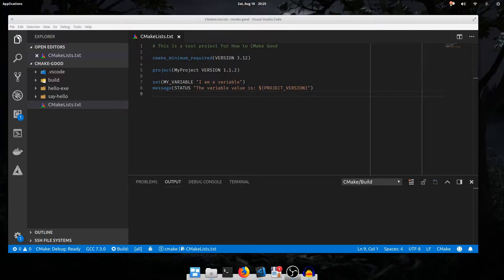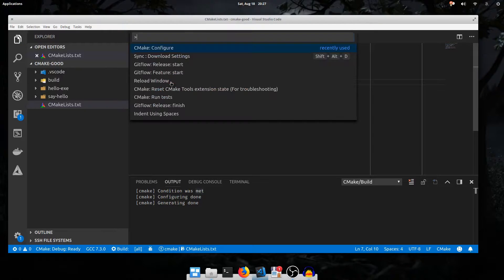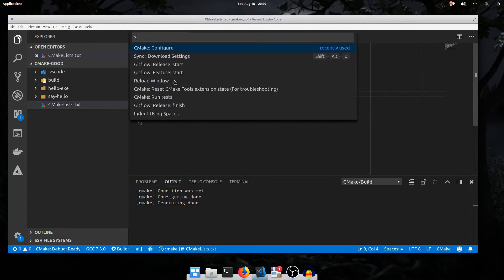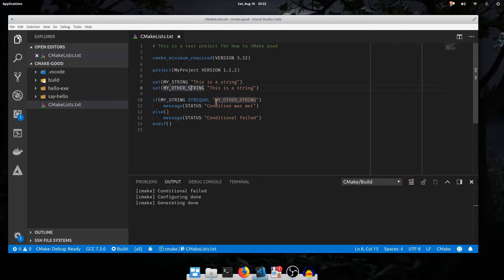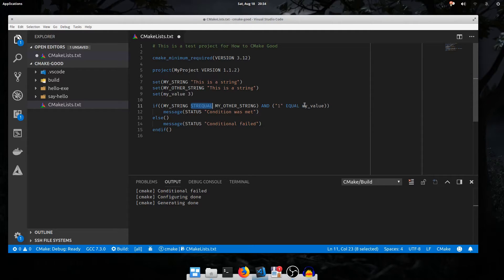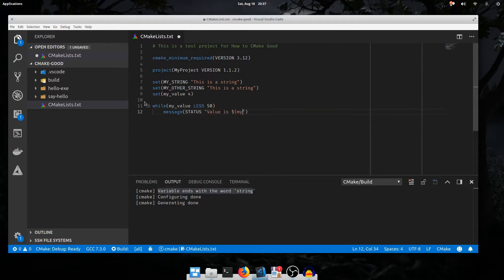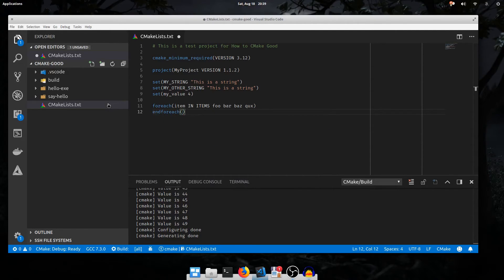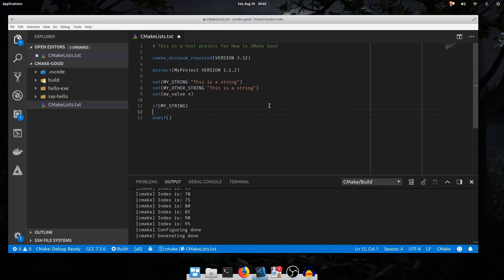How to CMake Good - 2b - Control Flow and Auto-dereferencing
Of course a scripting language has conditionals and control flow! I'll also address auto-dereferencing in conditionals: Something that every CMake user MUST be aware of.

All conditions to if() are also valid in elseif() and while().

No issues in this video. Immaculate, in fact.

This is an eight minute video to explain conditional branches and loops aimed at people who already understand programming. Maybe the CMake language has a problem...